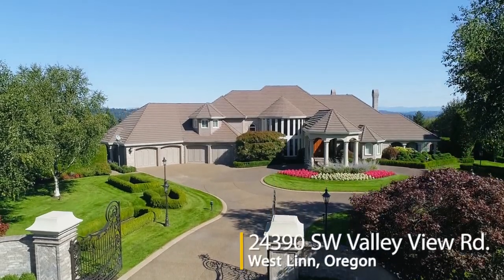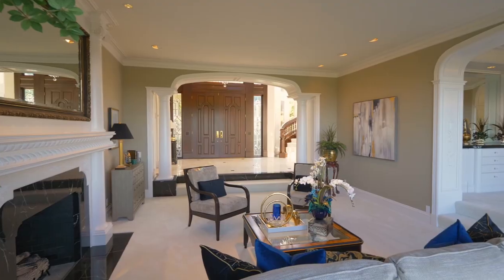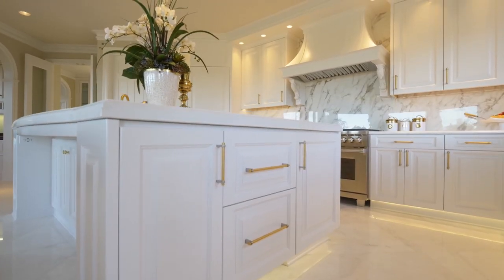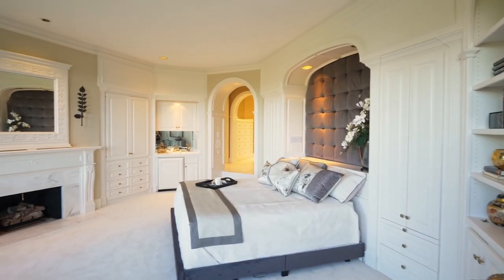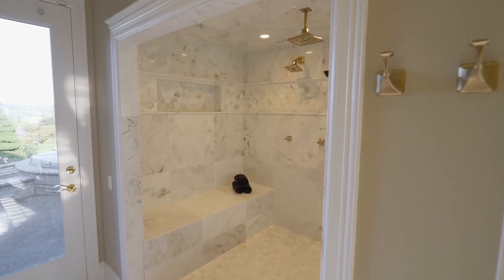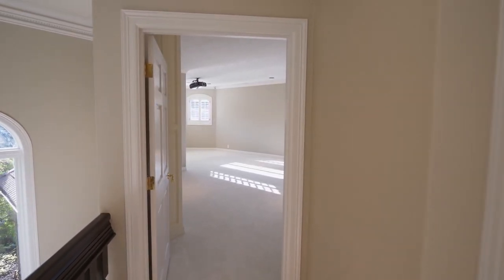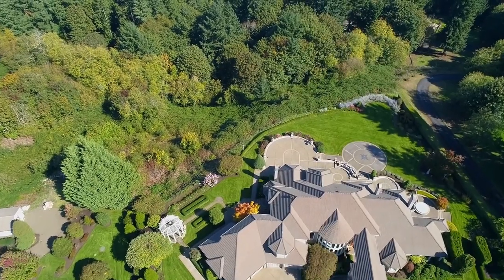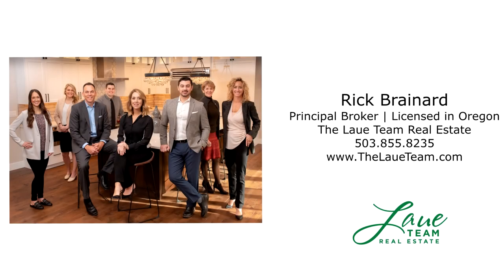Exceptional Estate in West Linn with Mt Hood Views! ~ Video of 24390 SW Valley View Rd.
Exquisite inside and out! New modern Euro classic design. Comprehensive remodel. Nearly 7,000 sq ft home on 4 acres with Mt Hood views from nearly every room. Main level master suite, library, exercise room, theater room, 3 bedroom suites. Contact Rick Brainard with Hasson Company Realtors for your personal tour.